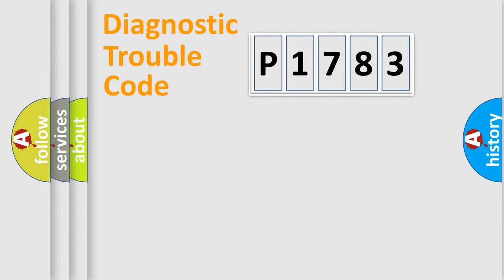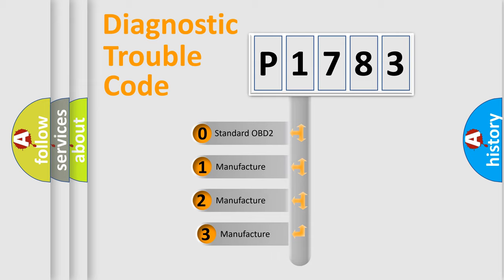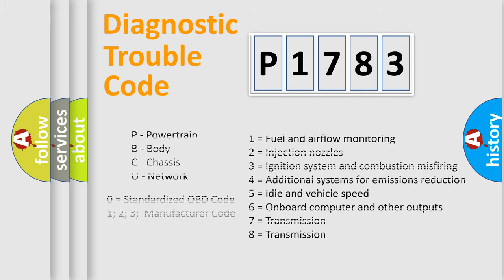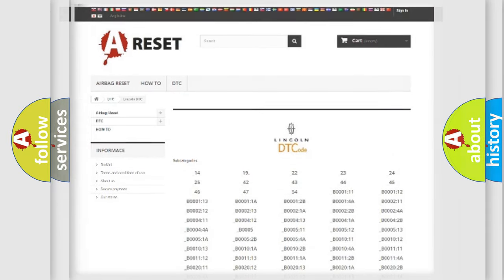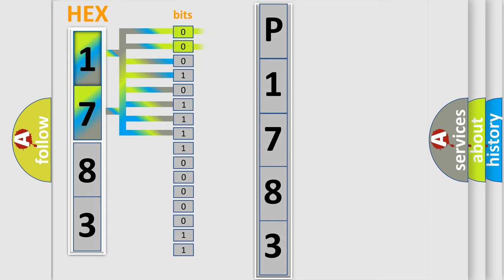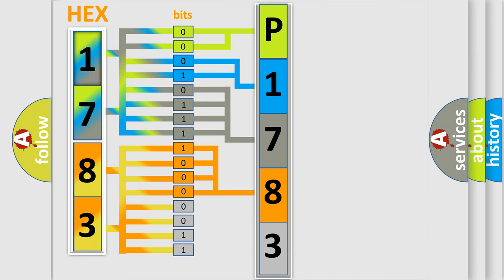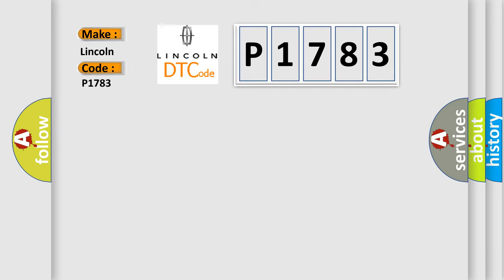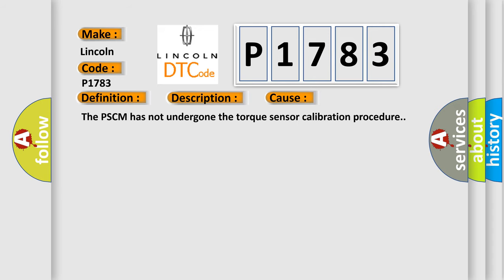DTC Lincoln P1783 Short Explanation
Contents:
0:21 Basic DTC analysis according to OBD2 protocol standard.
1:48 Insight into programming
2:58 A diagnostically understandable description of the Diagnostic Trouble Code
3:05 Basic error definition

Make:
Lincoln
Code:
P1783
Definition:
Steering Wheel Torque Input Sensor Calibration Not Learned
Description:
C0545 4B The ignition is ON.
Cause:
The PSCM has not undergone the torque sensor calibration procedure.